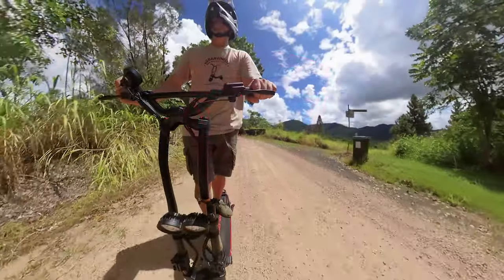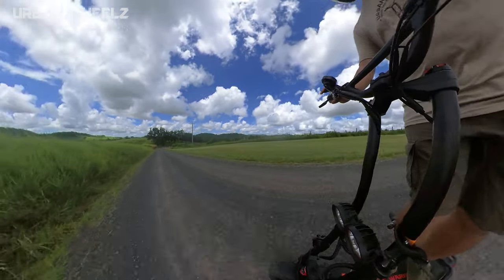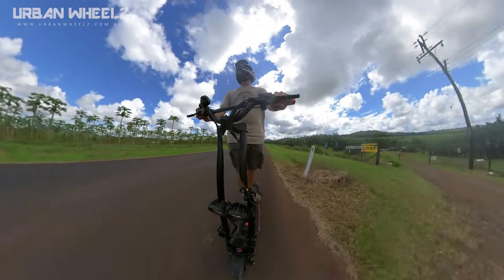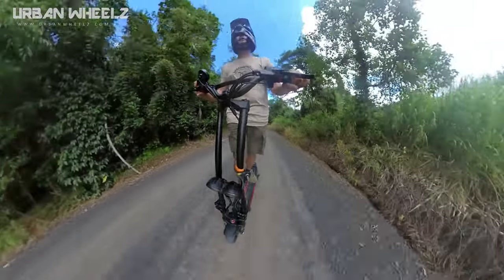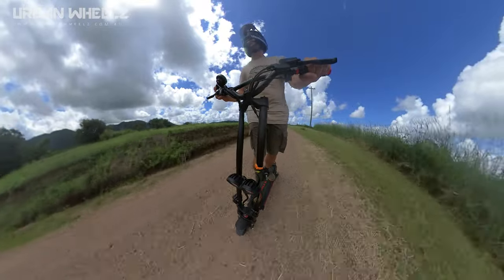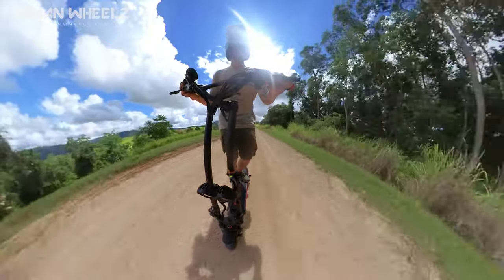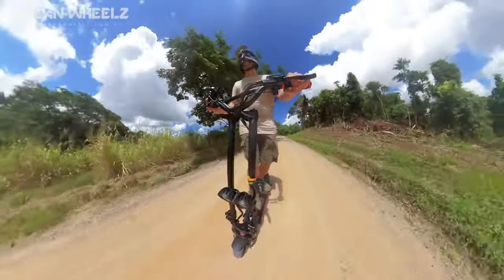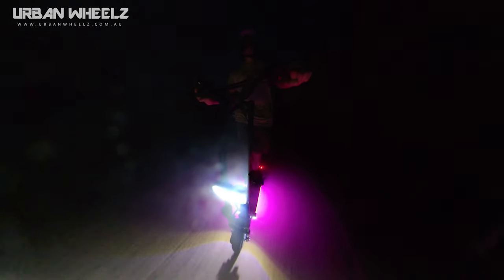KAABO WOLF WARRIOR 10 + / URBAN WHEELZ / ROLLING REVIEW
A rolling review of the Wolf Warrior 10 +, New to the KAABO Range, we test the Wolf Pup, off road, on road and at night.

Currently in stock in Far North Queensland and ready to ship.